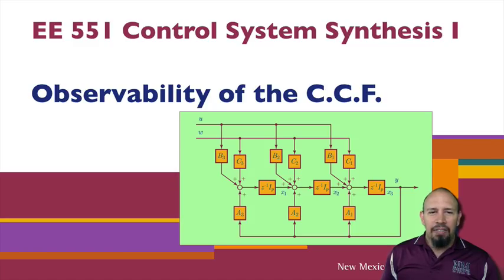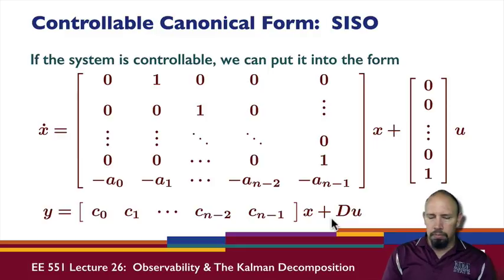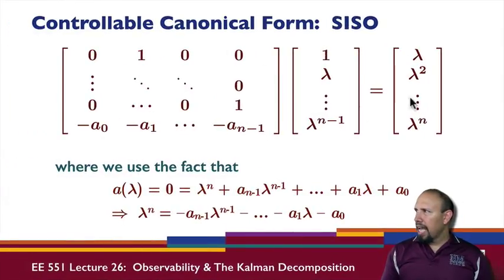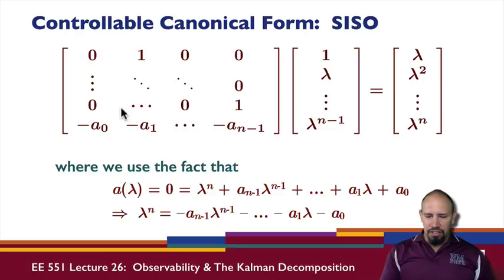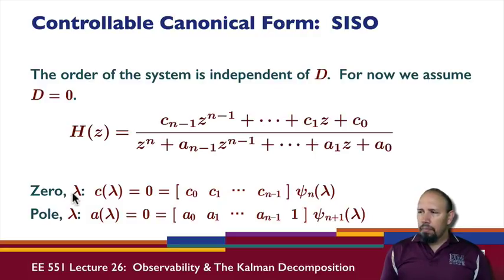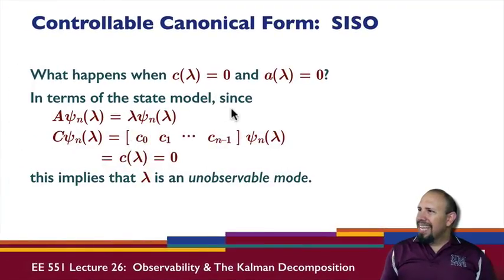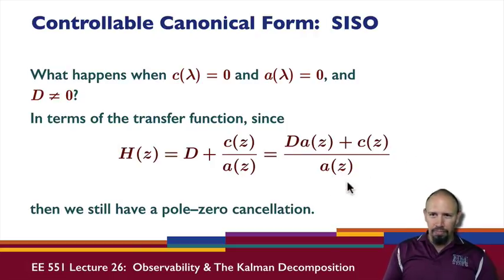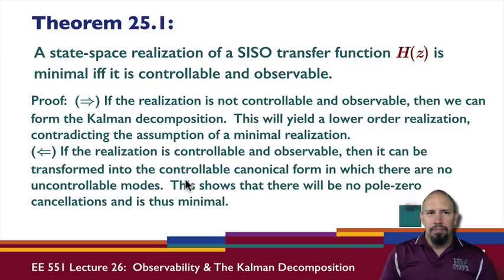L27C: Observability of the Controllable Canonical Form